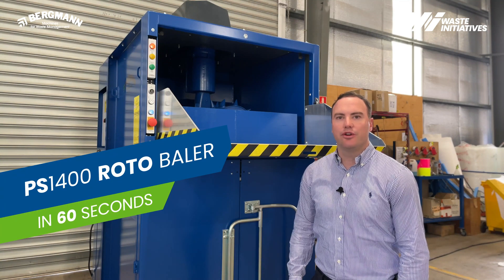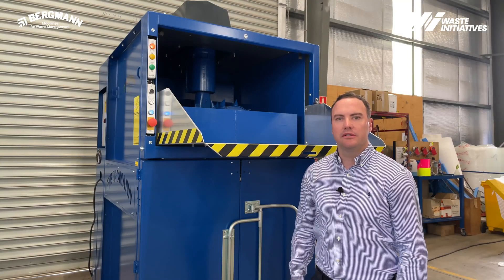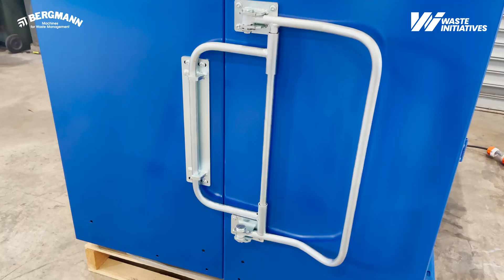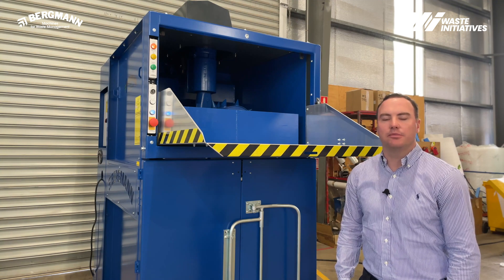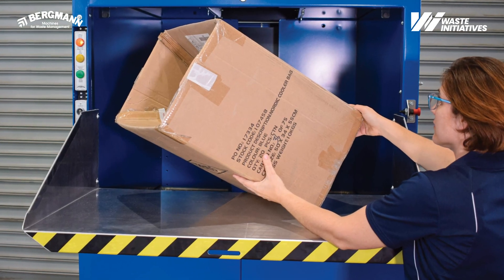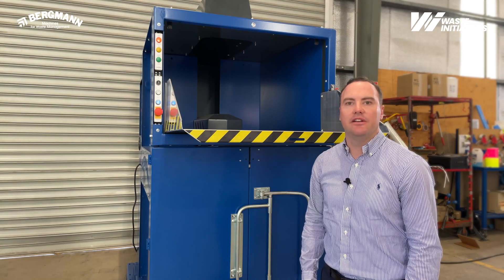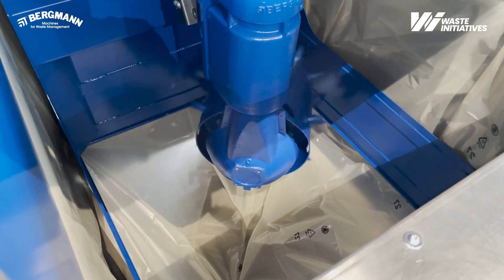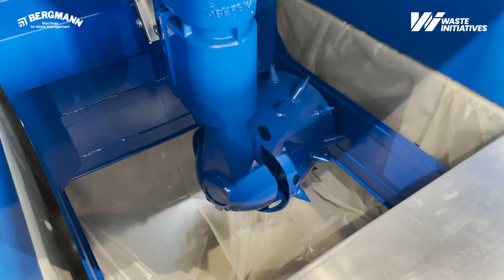PS1400 Roto Baler in 60Seconds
A highly-automated baler, the PS1400 Roto Baler is a rotating compaction head which rolls and crushes dry waste products inside a plastic bale bag on a pallet.